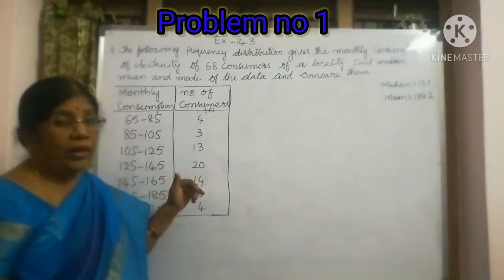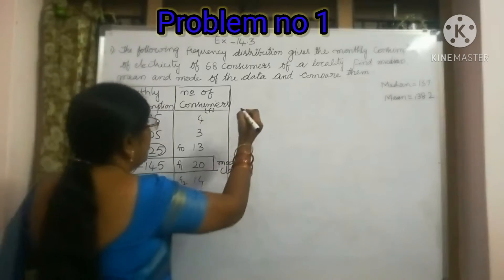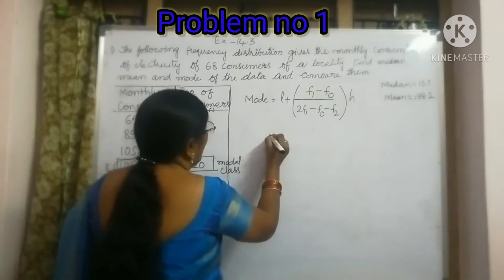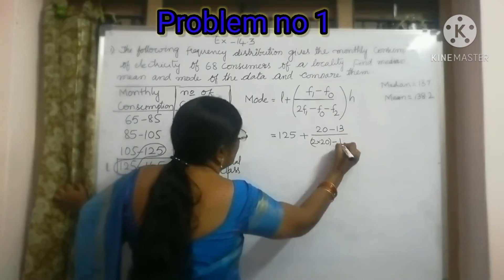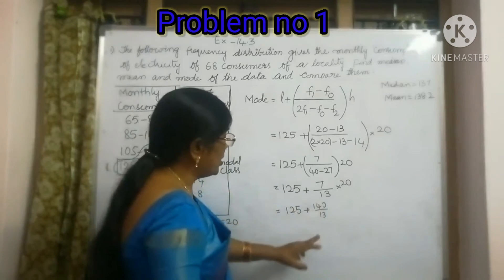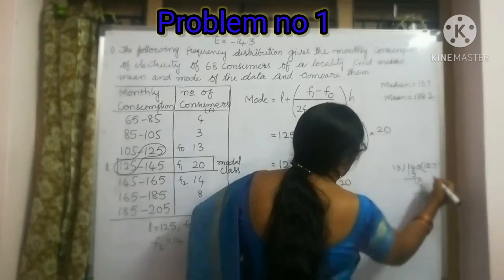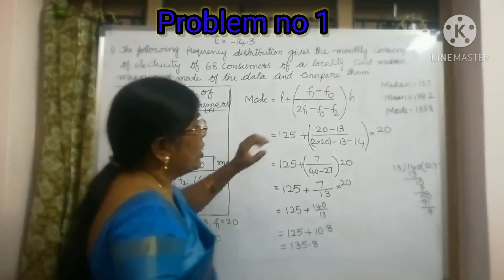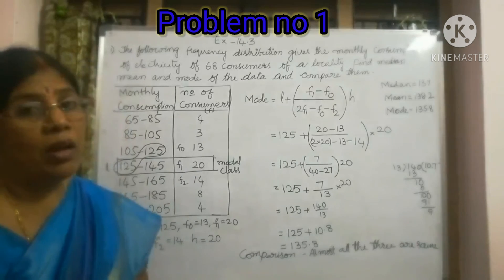X class statistics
How to find mode of grouped data ex-14.3